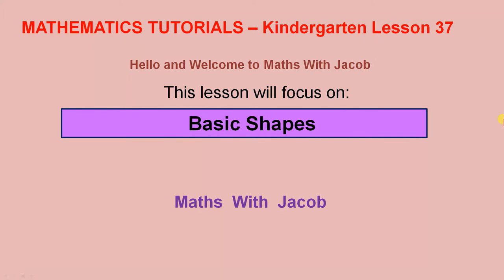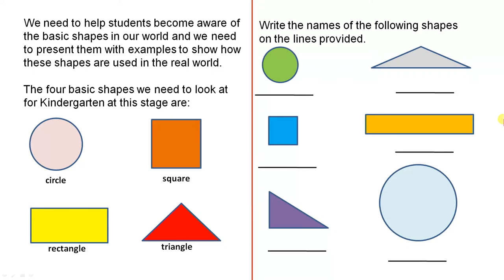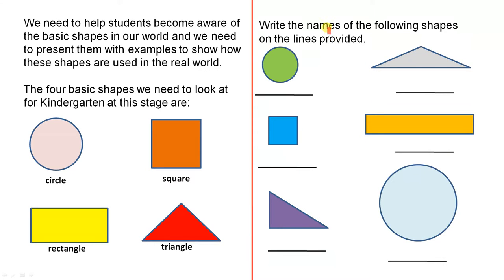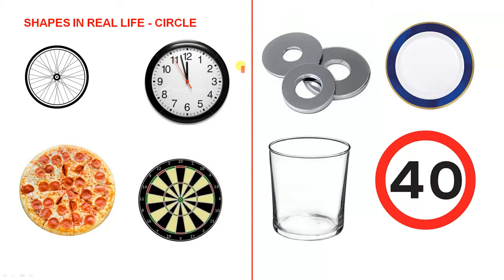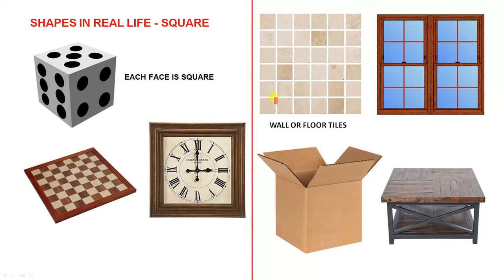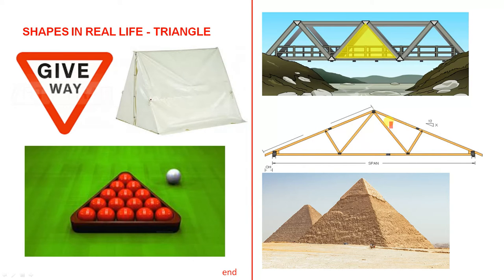Basic Shapes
This video introduces students to the four basic shapes of the circle, square, triangle and rectangle. We also give some examples to show where these shapes appear in real life.